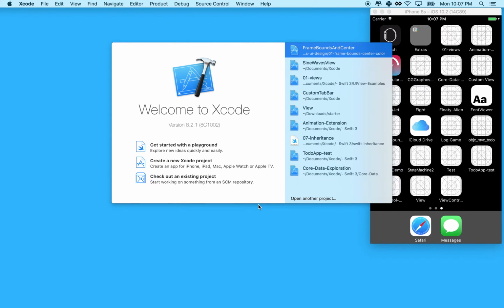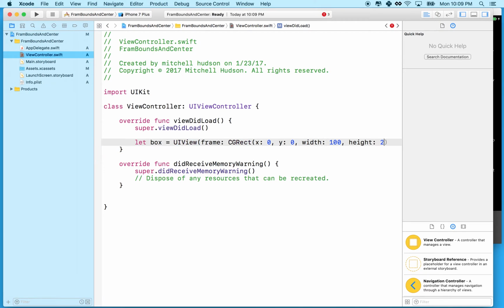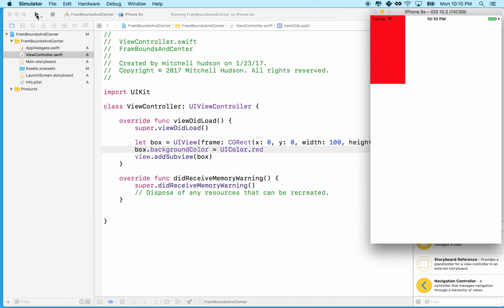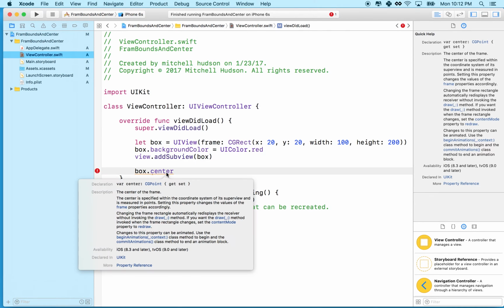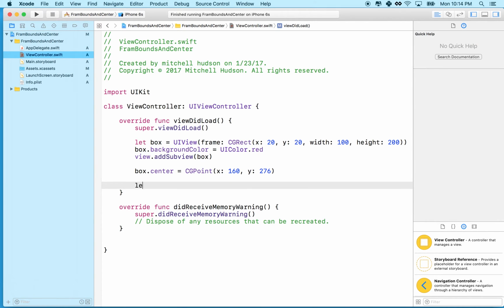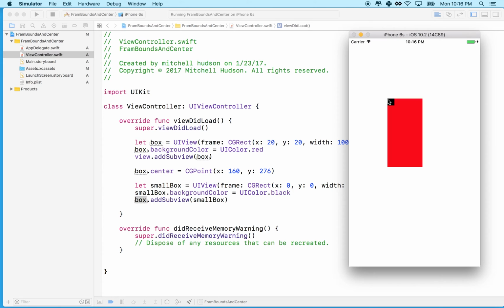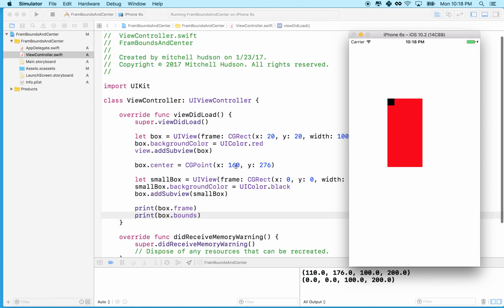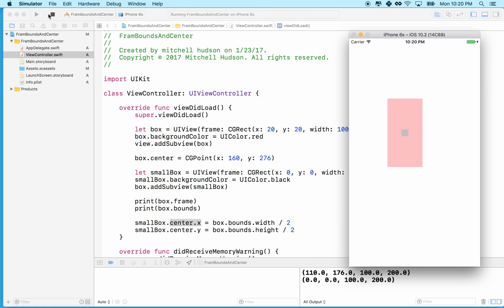01 01 frame bounds center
This tutorial take a look at frame, bounds, and center and how to create and position views created via code.